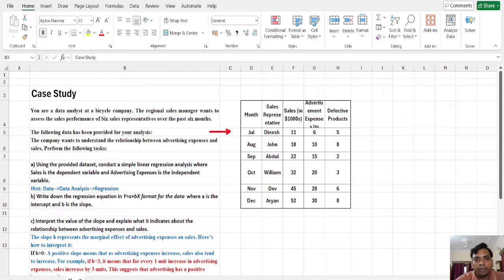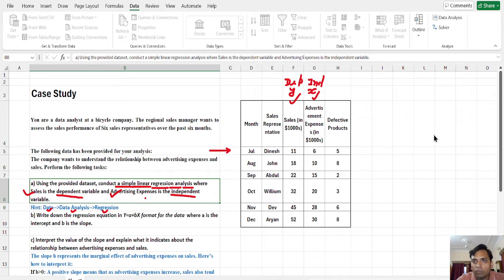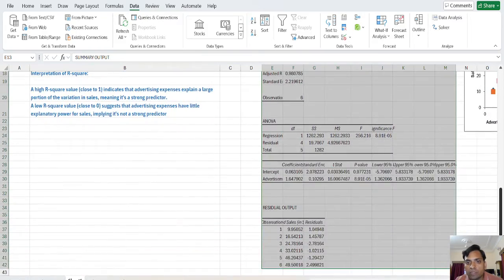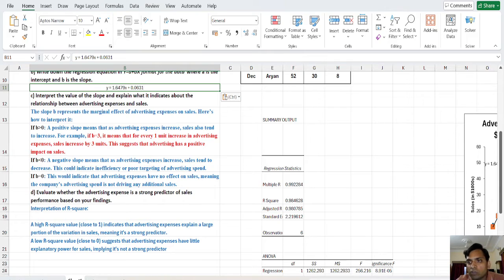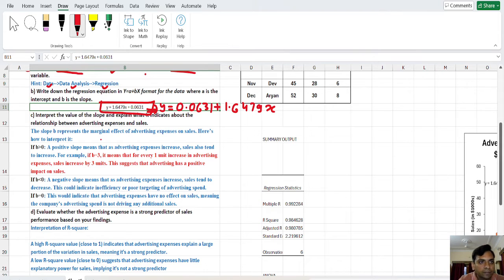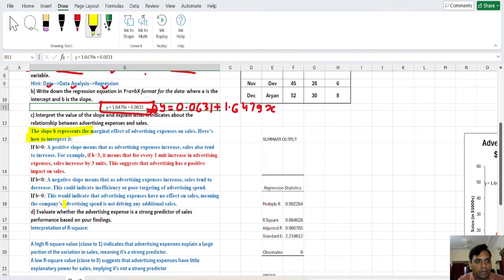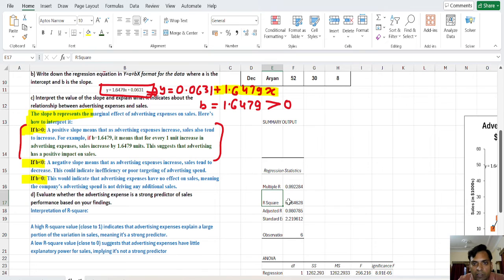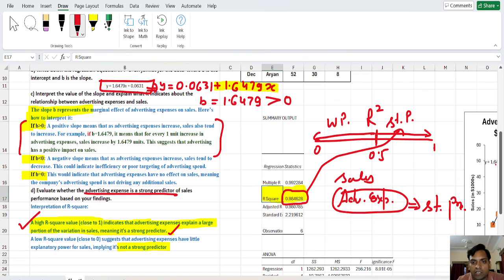Tutorial 15 Regression using MS excel || Regression Analysis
Regression using MS excel || Regression Analysis
regression analysislinear regression
simple linear regression
regression line
regression line in excel
regression line in excel scatter plot
multiple regression
linear regression analysis
least square regression line with excel
regression in excel
linear regression line excel
excel regression
r squared
r squared regression analysis
how to interpret regression result using excel
interpret regression analysis excel